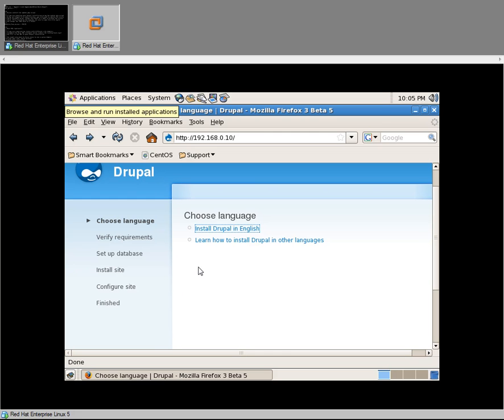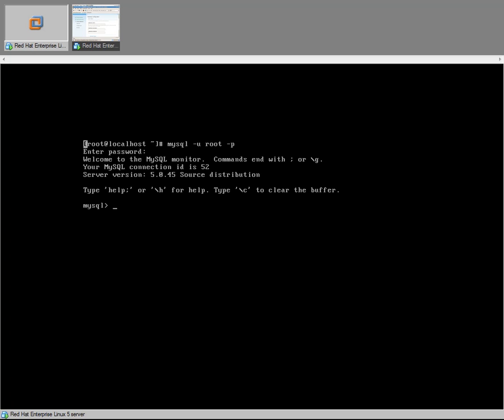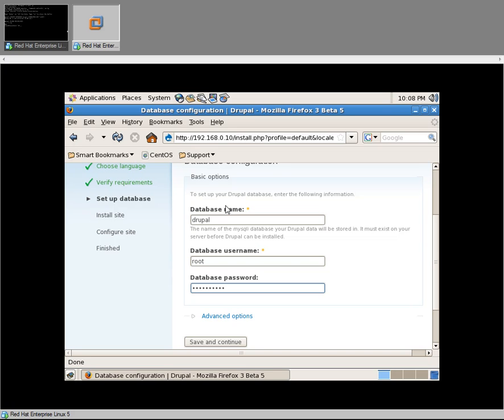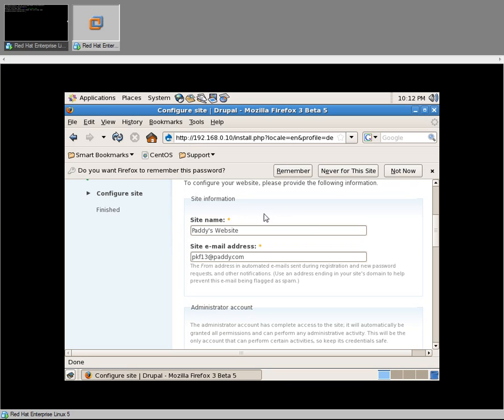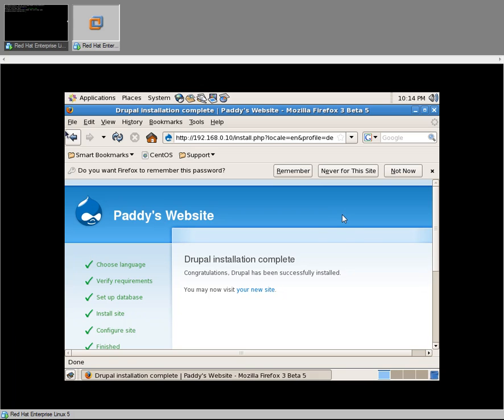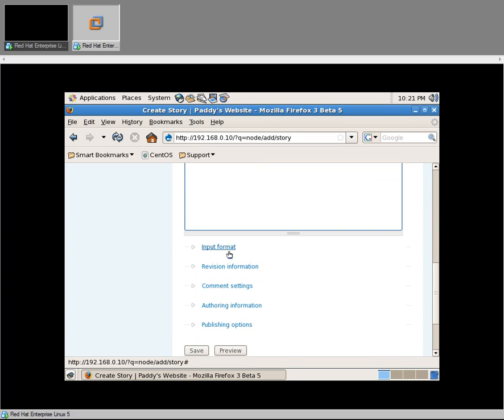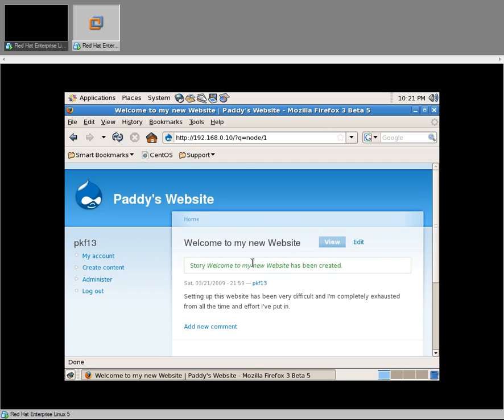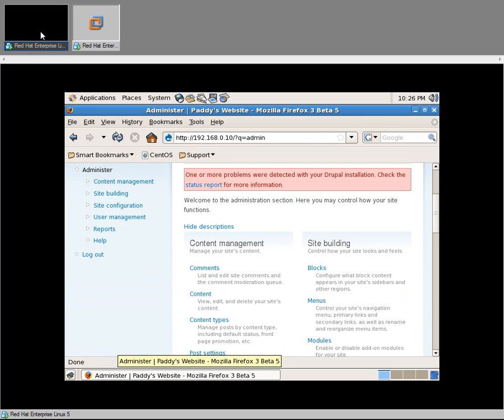Drupal on a LAMP Server - Part 2